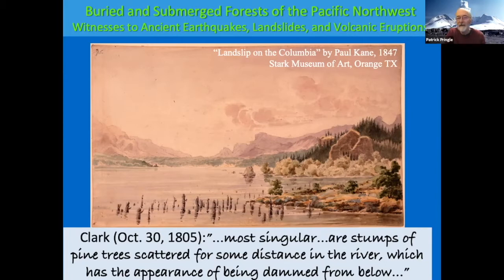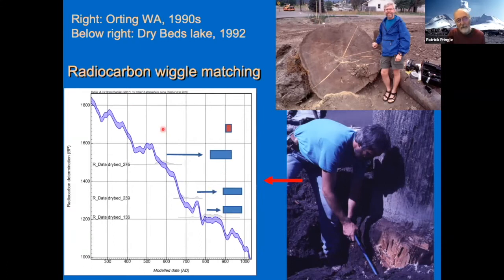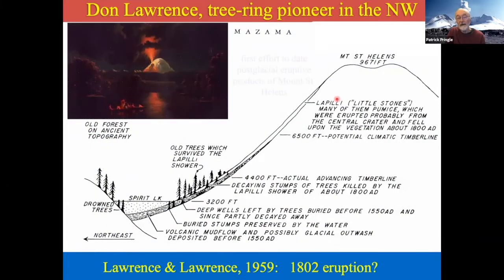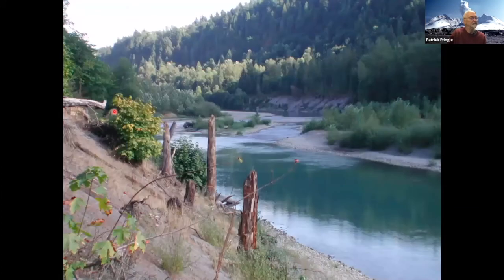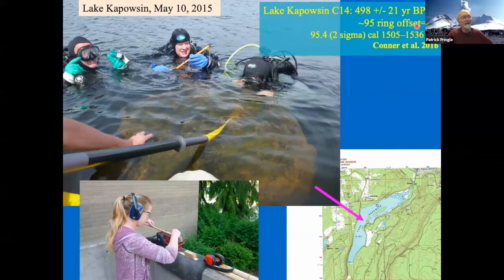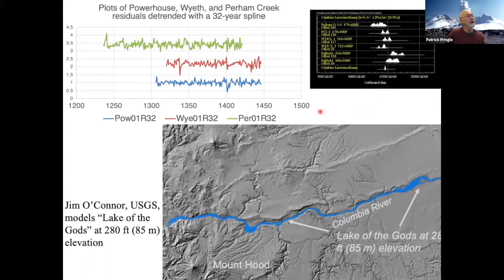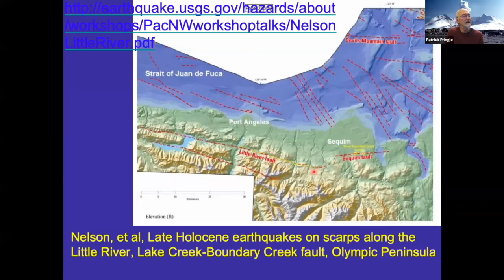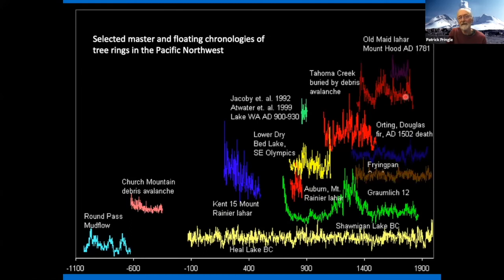Buried and Submerged Forests of the Pacific Northwest | Patrick Pringle | November 14, 2020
How much we know about the Pacific Northwest’s post-Ice Age geologic events has grown rapidly in recent decades. The discovery and study of buried and submerged forests-Victims of past catastrophes, has opened the door to new understanding. Testing techniques such as Carbon 14 wiggle matching and dendrochronology (tree-ring dating) now allow more precise dating of the geological past as well. These capabilities are revolutionizing our understanding of the history, behavior, and effects of past volcanic eruptions, regional earthquakes, major landslides, and (to a limited extent) regional climate history and fluctuations.

We will take a snapshot tour of some of the many locations of buried and submerged forests around Washington State and other Pacific Northwest locations to observe trees that were submerged by postglacial tectonic forces, or killed by a flow of hot volcanic fragments (pyroclastic surge) or buried in landslides, or drowned in lakes dammed by landslides. On our tour we’ll get a picture of the scale of some of the dramatic postglacial landscape changes, such as the episodic disturbances caused by volcanism- changes that the pre-Euro-American settlement peoples experienced and adapted to, and that early explorers, like Lewis and Clark, described vividly in their journals.

We’ll see how samples of “subfossil” trees are collected and prepared for tree ring analysis, and learn about what tree rings in these “time capsules” can tell us. Some of the scenic areas we will visit include the Washington Coast, the Olympic and Cascade Mountains, the Puget Lowland, and the Columbia Gorge, with a special focus on the Bonneville landslide, and Mount Rainier and Mount Hood volcanoes (rescheduled from Oct. 26, 2019).

Pat Pringle is Professor Emeritus of Earth Sciences at Centralia College, Washington. He taught at Centralia College from 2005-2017 and was a Research Geologist at DNR Geological Survey of Washington from 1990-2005 and at US Geological Survey Cascades Volcano Observatory from 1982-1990. Pat studies volcanoes, earthquakes, landslides, and debris flows using radiocarbon and tree-ring analysis to establish the history of past geologic events. He is the author of books on the roadside geology of Mounts St. Helens and Rainier as well as many published papers and reports; the Mount Rainier book won the Geoscience Information Society’s “Best Guidebook Award” for 2009, presented at the Geological Society of America’s Annual Meeting that year.

Hosted by Michael Machette and Rebekah Korenowsky
to sign up to receive alerts on future talks like this one!